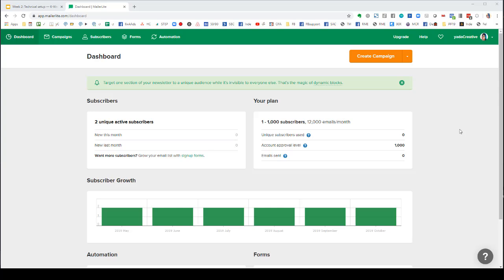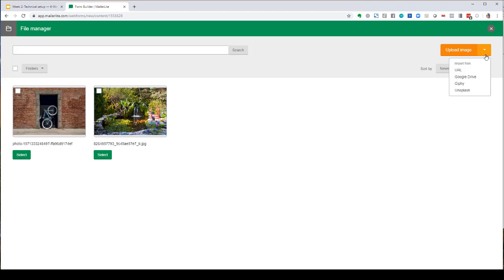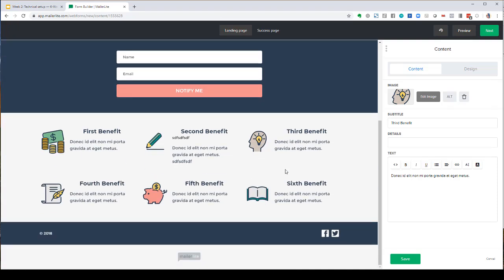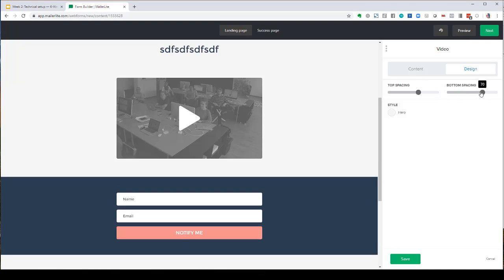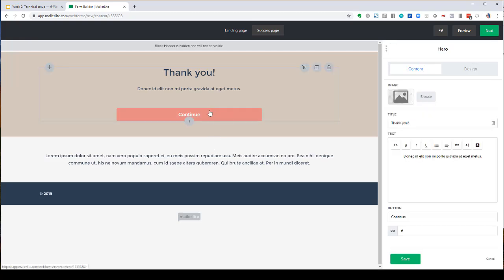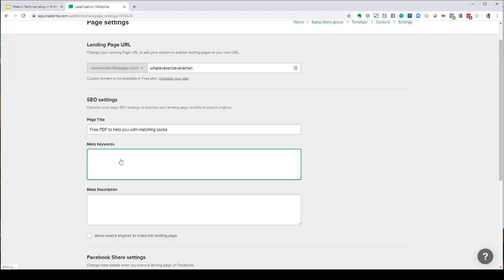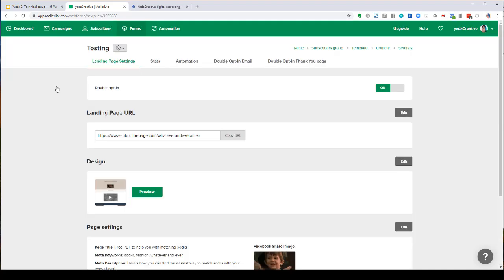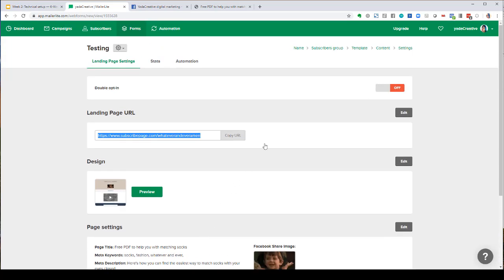How to create a landing page in MailerLite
This tutorial is part of a 6-week Facebook and Instagram advertising course